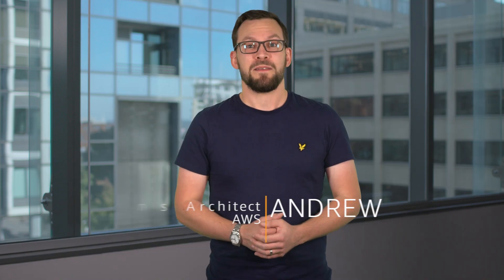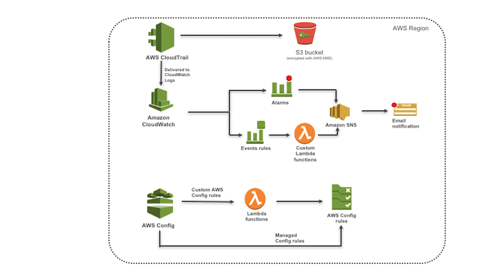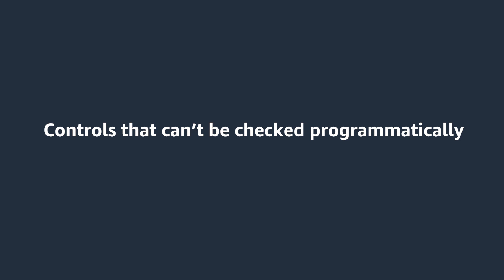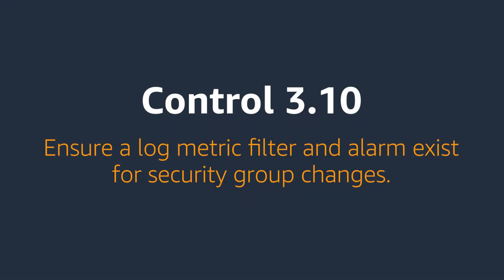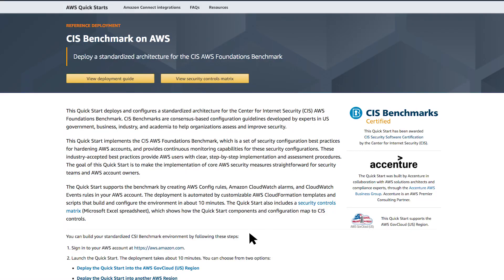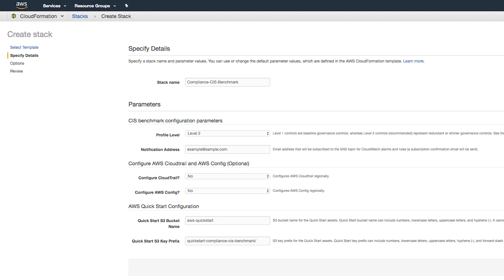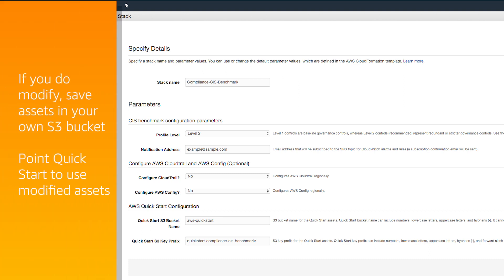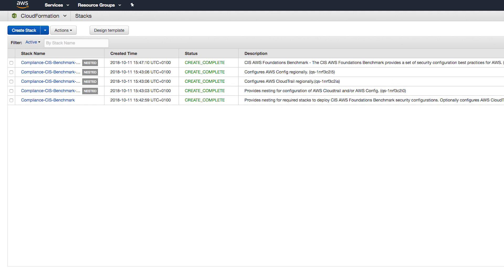Deploying the CIS AWS Benchmark Quick Start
The CIS AWS Benchmark Quick Start is a standardized architecture that helps you build foundational security and compliance capabilities into your account, in just 10 minutes. Watch the video for a step-by-step guide and to learn deployment best practices.